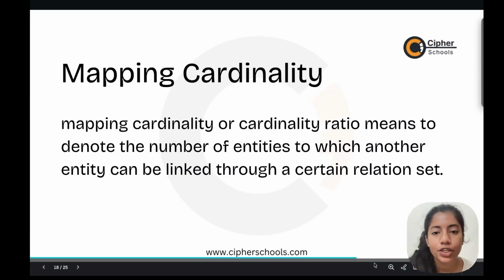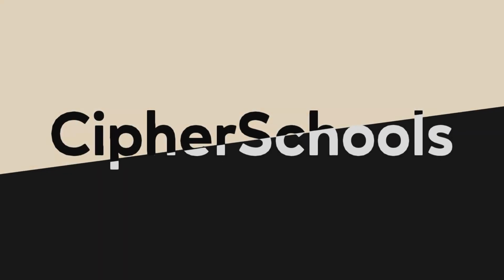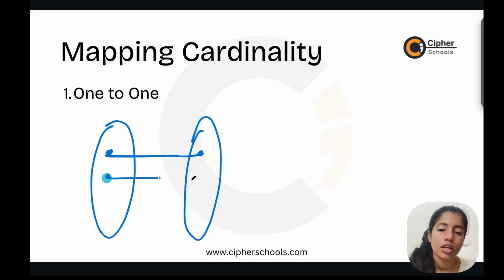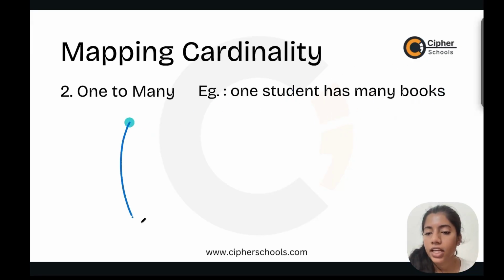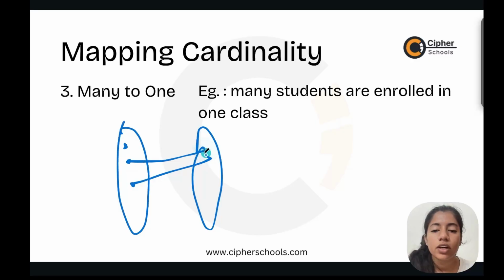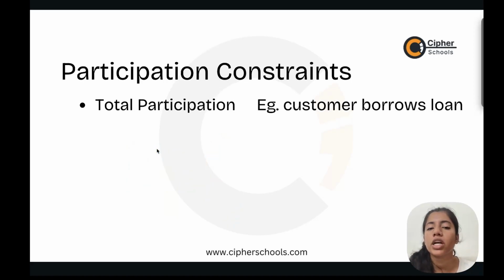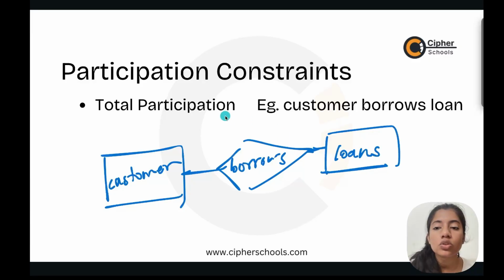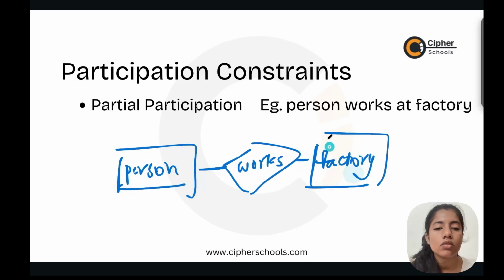ER Model Elements in DBMS 2026 | Lecture 2 Part 2| Database Management System Course | CipherSchools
In this session, we continue with ER Models and focus on the representation of elements in ER diagrams. You’ll understand how entities, attributes, and relationships are visually represented using symbols, notations, and conventions. This lecture strengthens your understanding of ER modeling and prepares you for practical database design.